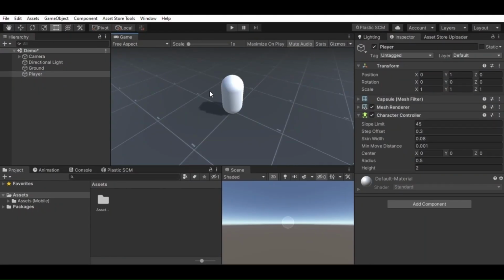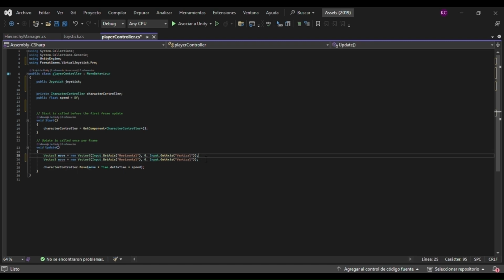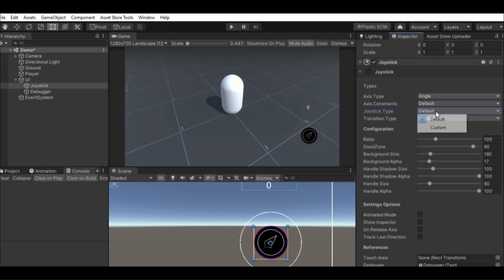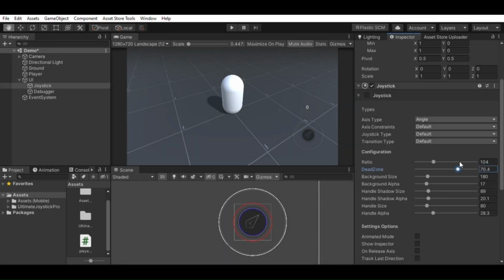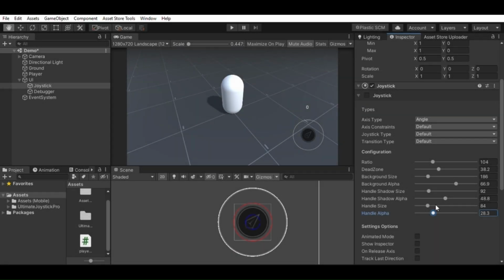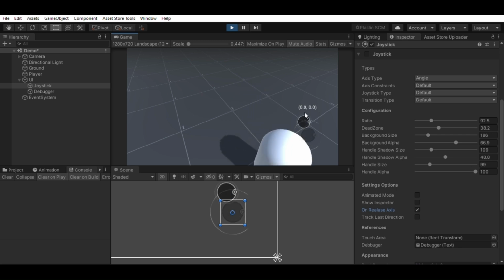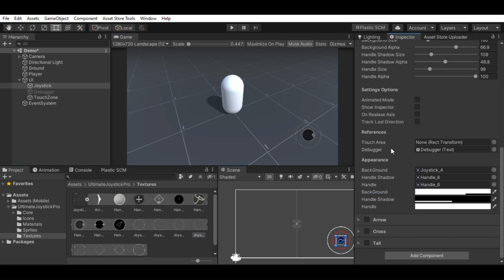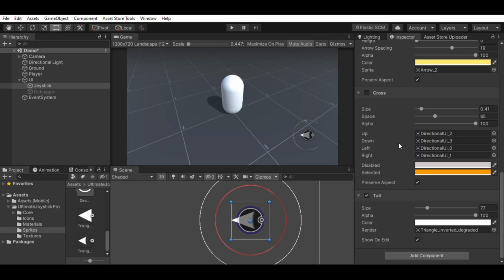The best Joystick asset for unity3D / 2D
0:00 intro
0:22 Setup
03:00 Types
05:40 Configuration
08:28 Settings options
11:00 References
11:59 Appearance
12:36 Components
14:17 Outro